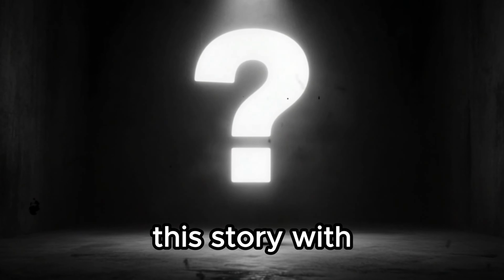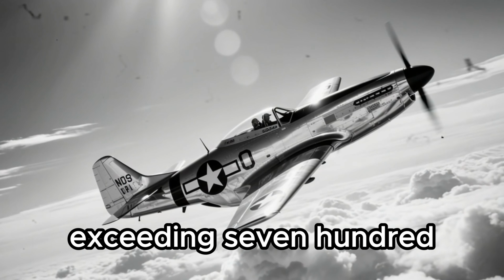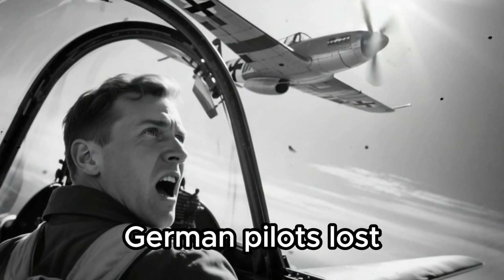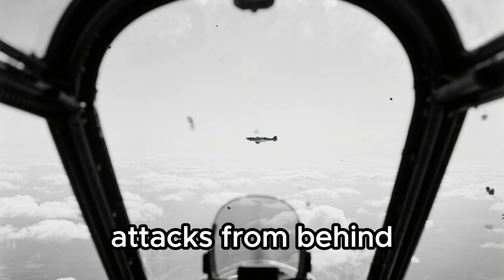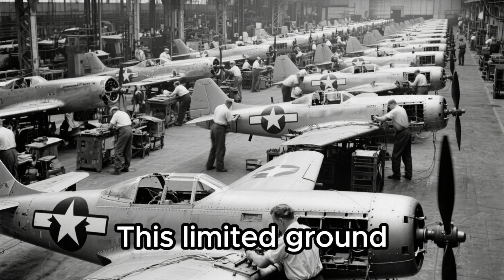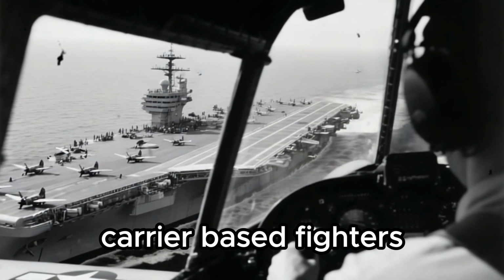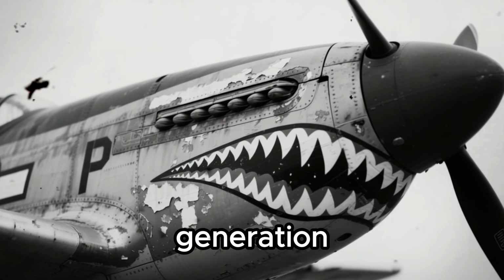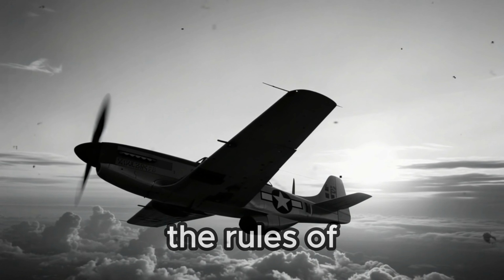P-51 Mustang: The Fighter That Broke the Luftwaffe!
The P-51 Mustang was one of the most successful fighter aircraft of World War II and a true game changer in aerial warfare ✈️
It provided long-range escort for American bombers over Europe and helped break Luftwaffe air superiority.

In this video, you will discover how speed, range, and maneuverability turned the P-51 into a symbol of US air power ⚔️
This is a story of technology, tactics, and pilots who won the battle for the skies mile by mile.

00:00 — US Army Air Aviation Crisis of 1943
00:52 — Why American Bombers Lacked Escort
01:45 — US Military Aircraft and the Range Problem
02:35 — Birth of the P-51 Mustang Concept
03:20 — P-51 Mustang Fighter and Merlin Engine
04:05 — How the P-51 Mustang Changed Air Warfare
04:55 — US Tactics Against the Luftwaffe
05:45 — P-51 Mustang Over Normandy
06:35 — Luftwaffe Attrition and US Air Superiority
07:25 — P-51 Mustang and the New Rules of War